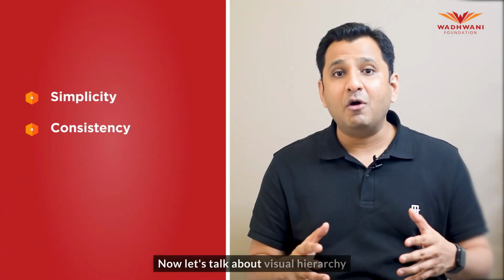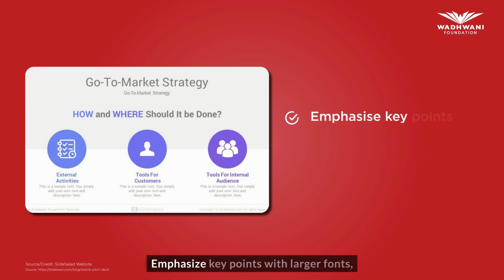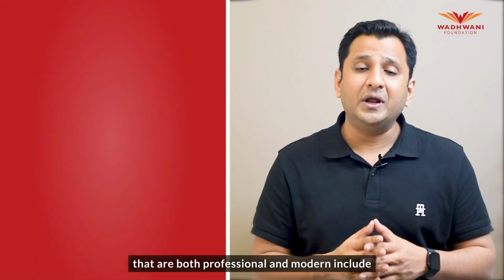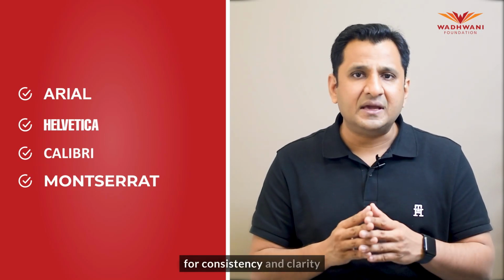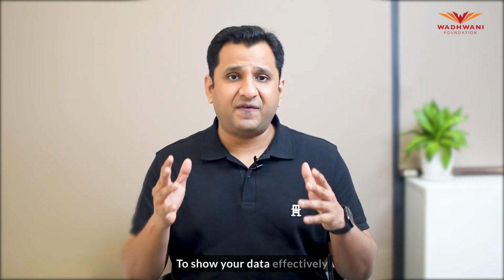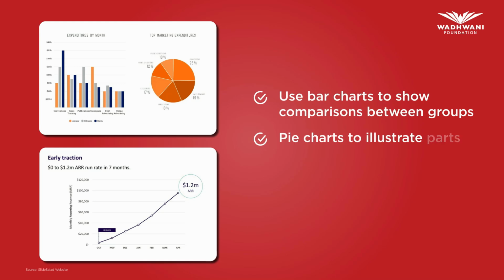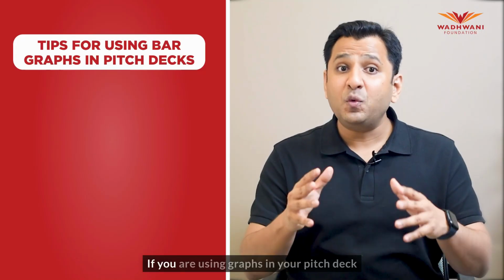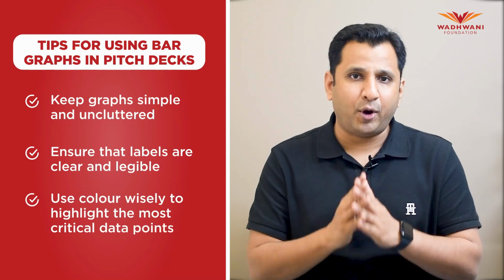Pitch Deck Design